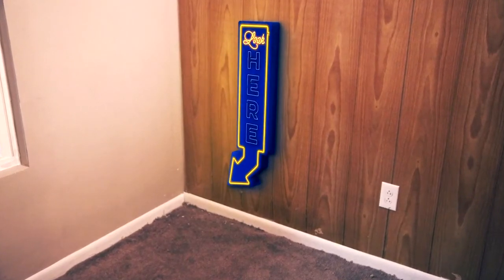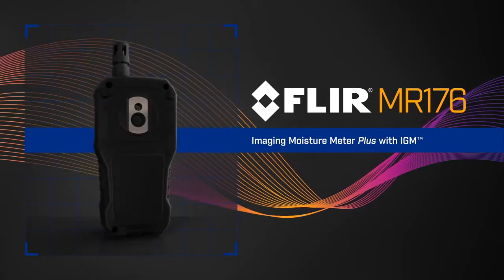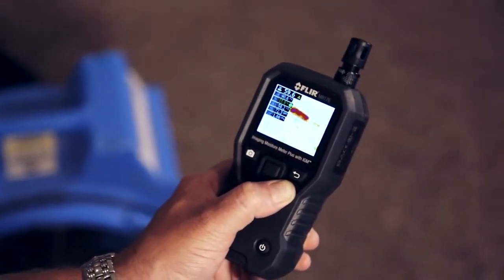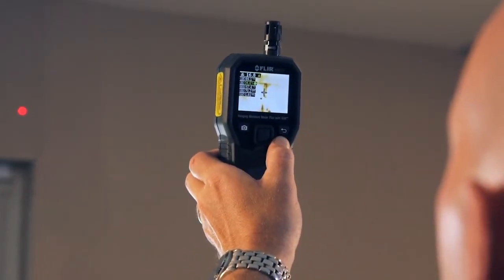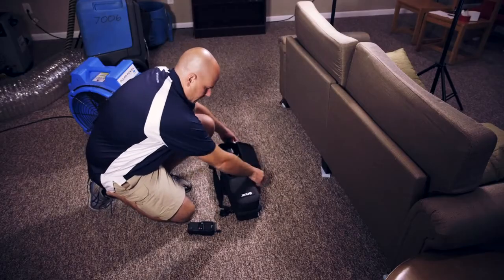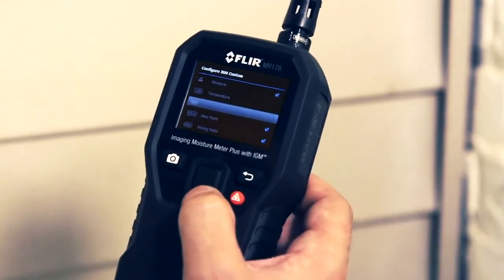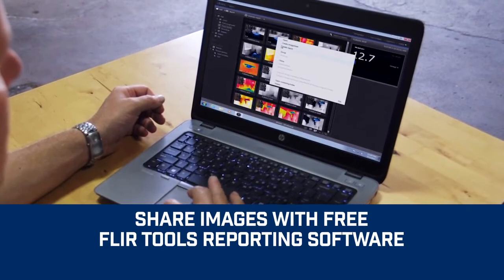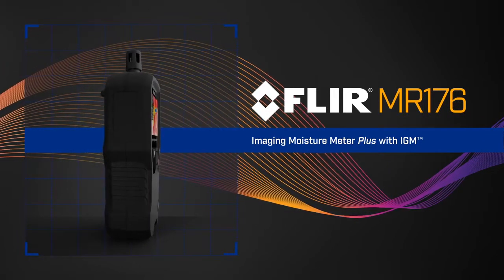FLIR MR176 Imaging Moisture Meter Plus with IGM HD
FLIR Moisture Meter Plus with the Lepton-Core (80x60 Pixel).